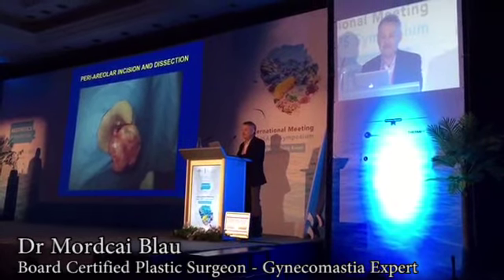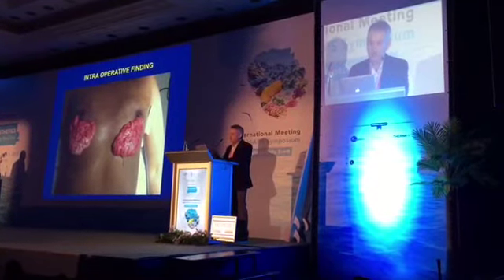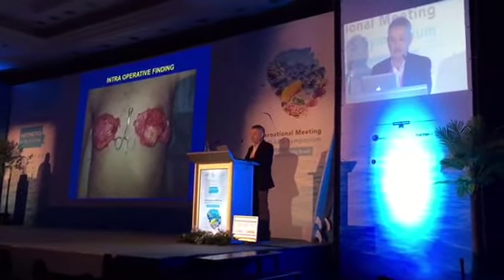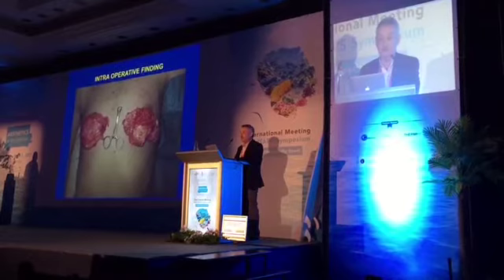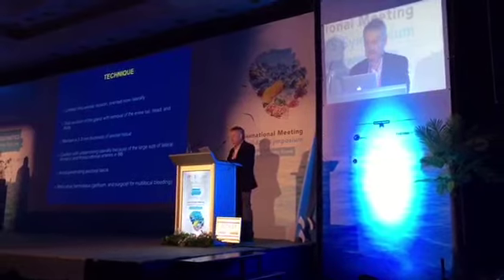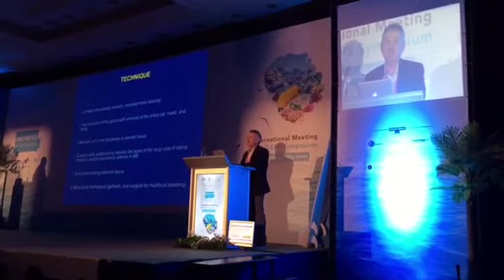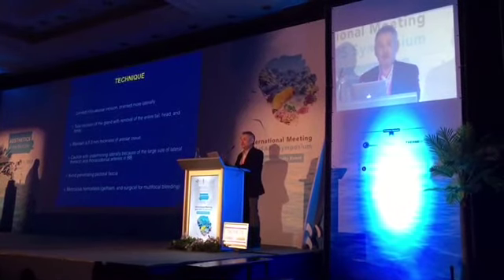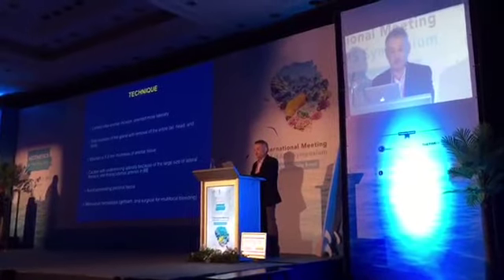Dr. Mordcai Blau at the International Society of Aesthetic Plastic Surgery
Mordcai Blau, MD, is board certified by The American Board of Plastic Surgery® and trained specifically in plastic surgery. He has performed approximately 8000 gynecomastia revisions and has lectured internationally about male breast reduction and gynecomastia surgical techniques.